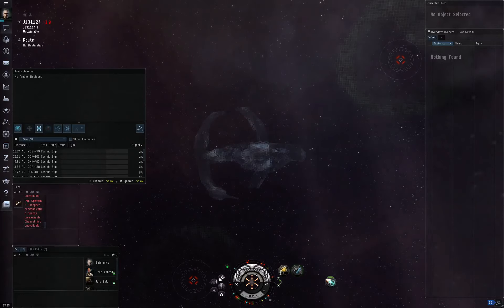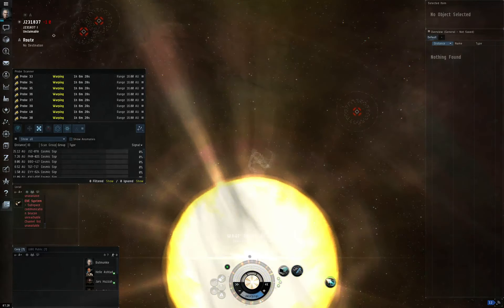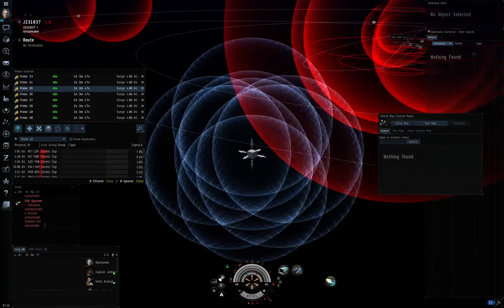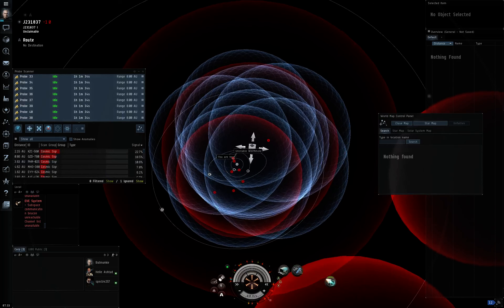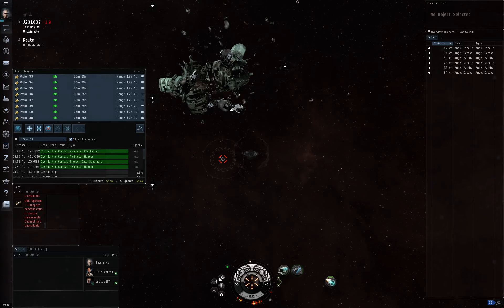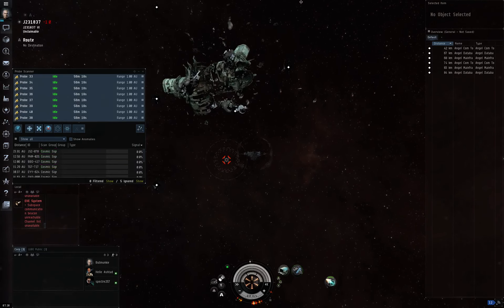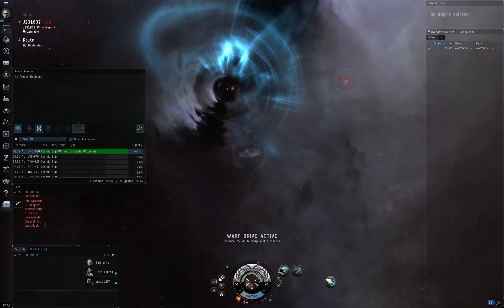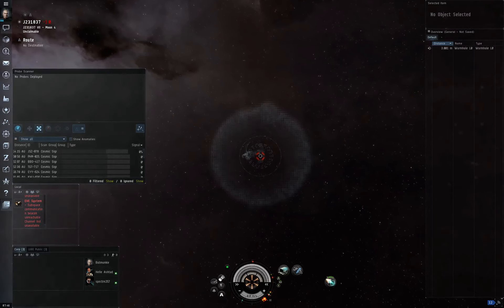Scanning Tutorial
I didn't have mouse cursor enabled so some of the instruction might be a bit vague.  Sorry about that.